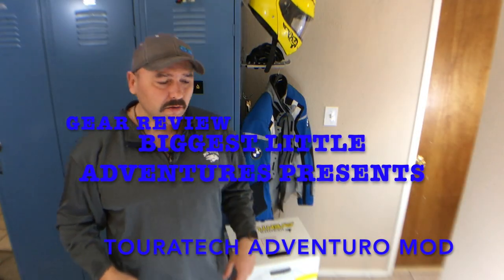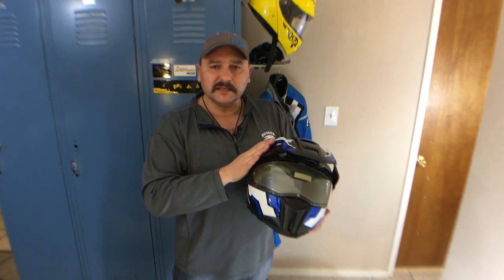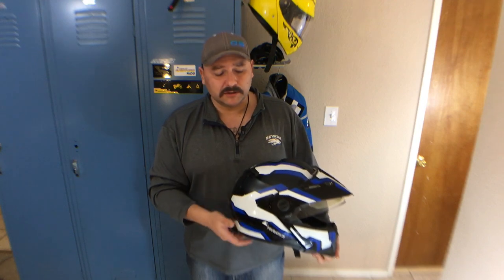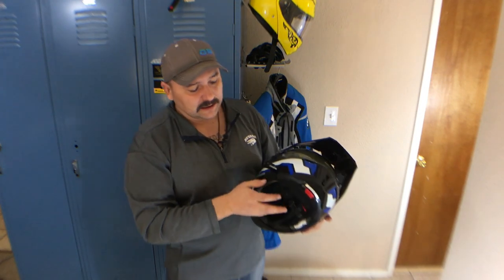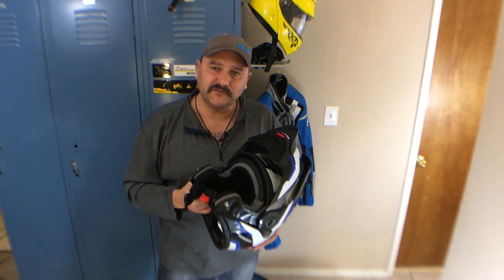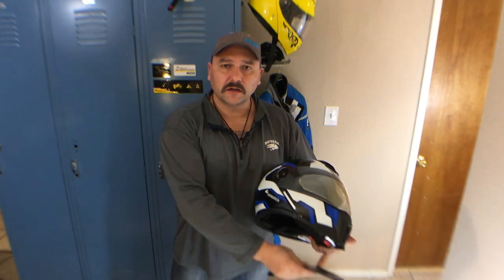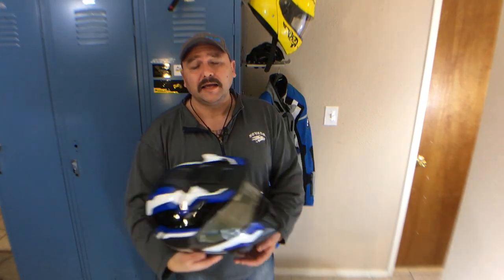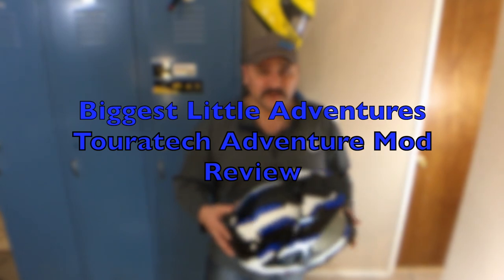Touratech Adventuro Mod Helmet Review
In this video I review the Touratech Adventuro Mod helmet and discuss saving $300 to get virtually the same helmet.  How?  Watch and see.